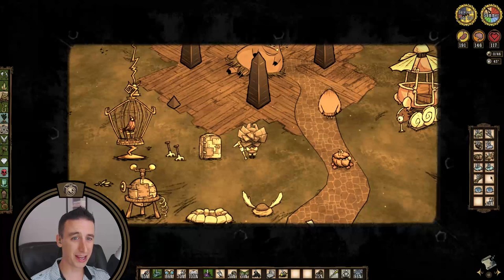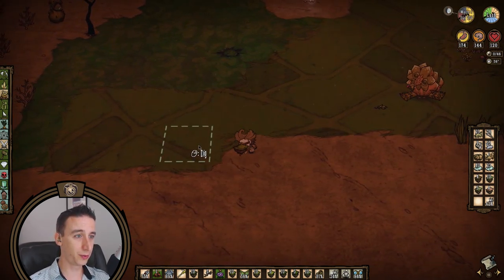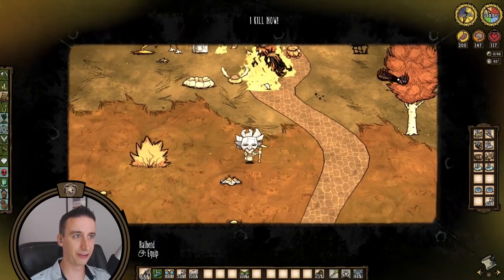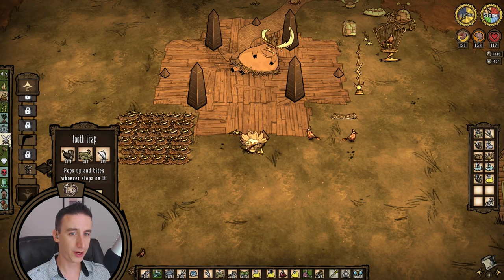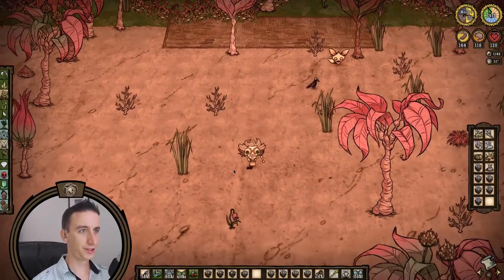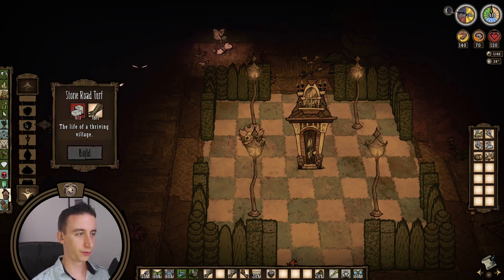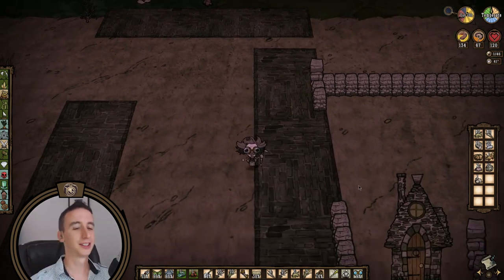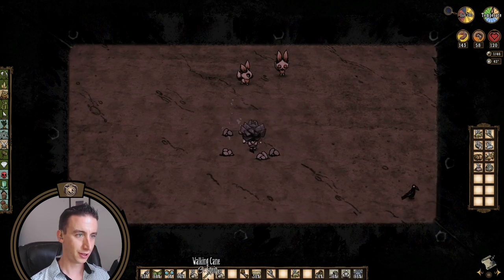LET'S BUILD A CITY | Don't Starve Hamlet Wagstaff EP41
It is Day 279 as Wagstaff in Don't Starve Hamlet. What better day to begin what is probably the loftiest project in my Don't Starve carreer thus far: a brand new pig city, 37 tiles wide by 37 tiles long. This project has taken some extensive planning and preparation, and will most likely not be completed for many seasons. However we can get started by removing all of the turf from the work site and clearing the wild growth.